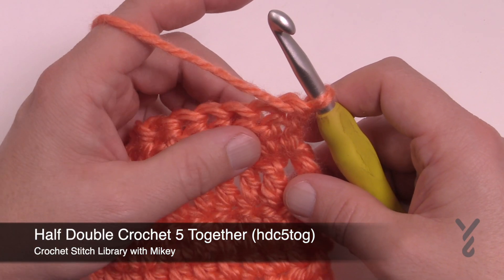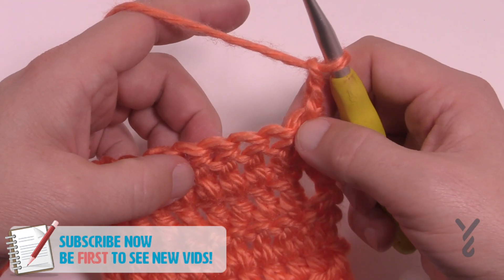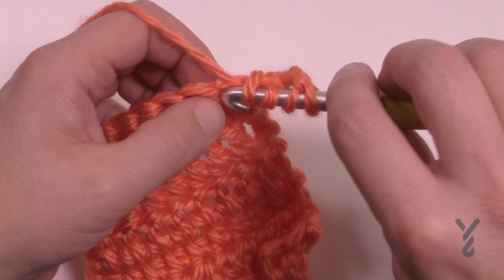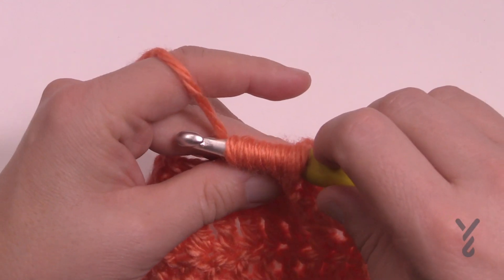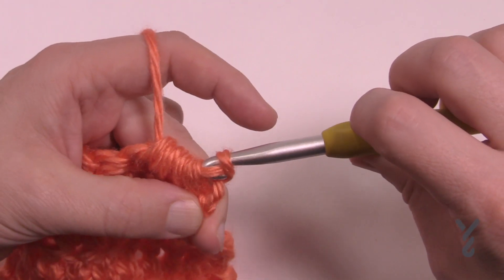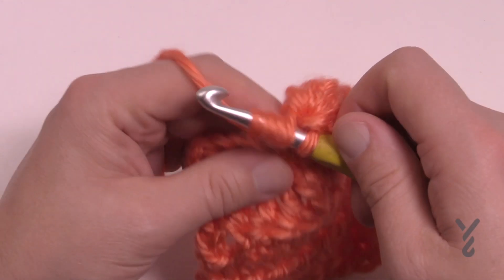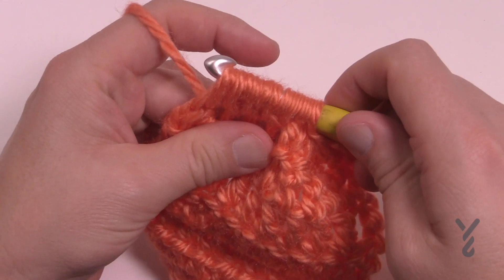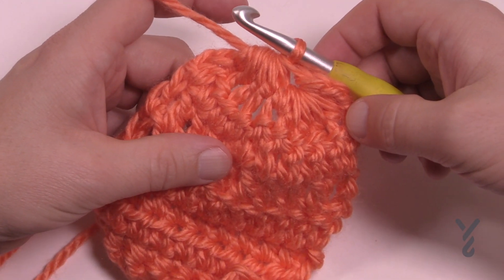BEGINNER Crochet Half Double Crochet 5 Together hdc5tog